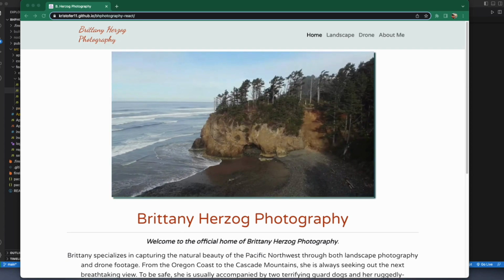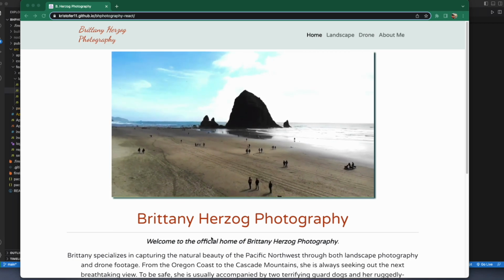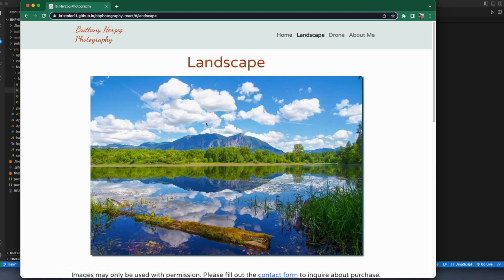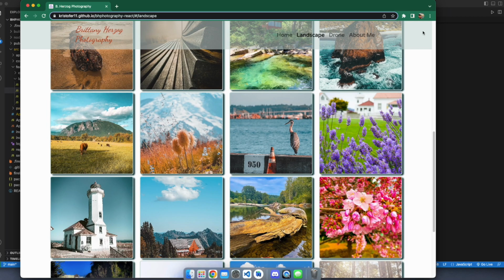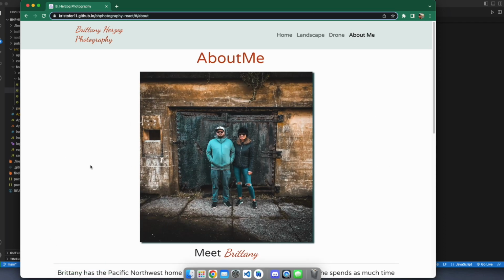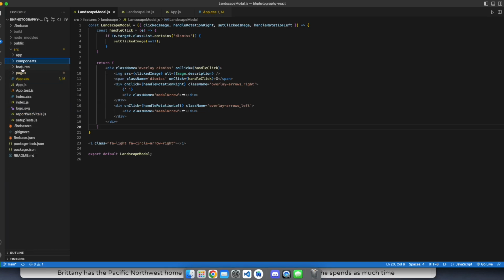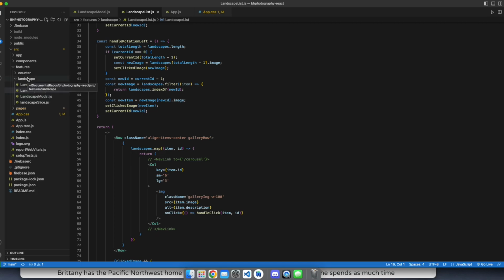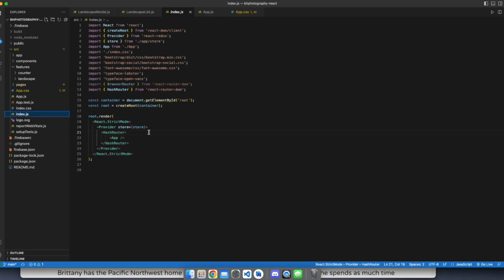Nucamp Student Portfolio Project | Photography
Kris Hvattum| Front-end web +mobile development